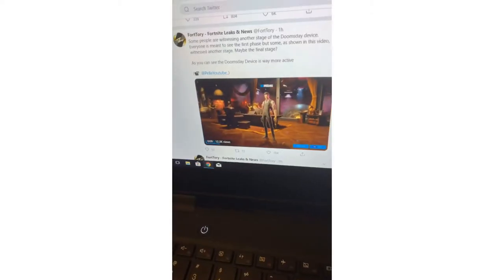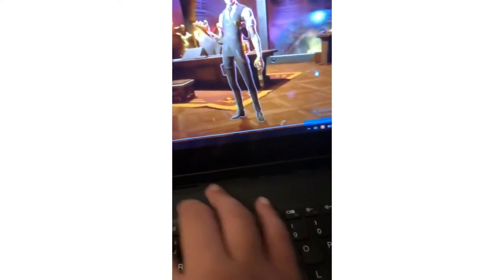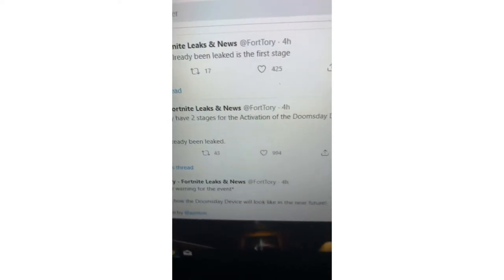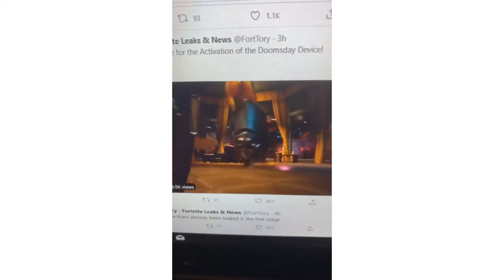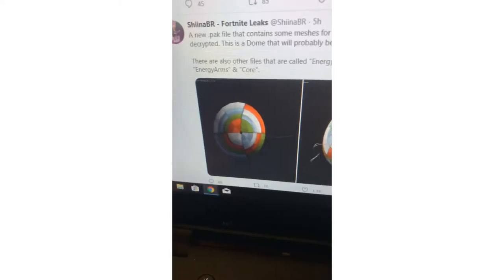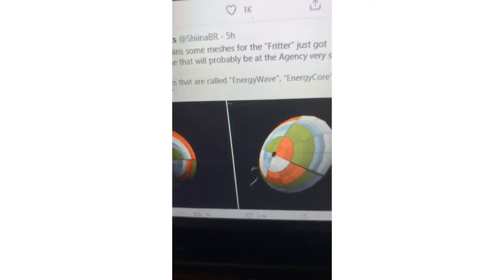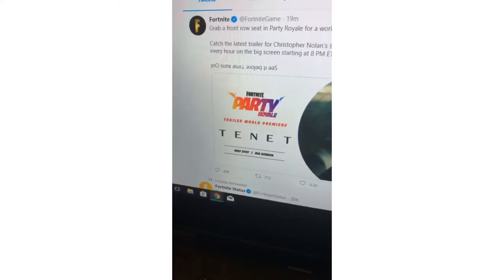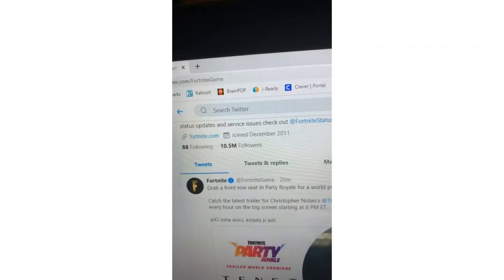New leaks doomsday device stage 3 leaked party Royale new premiere! Files decrypted week14 not out